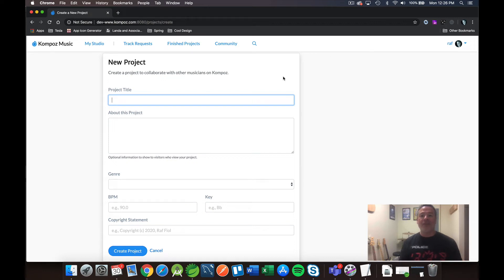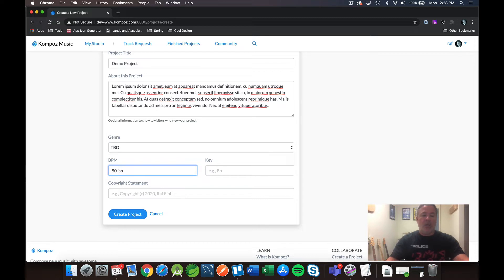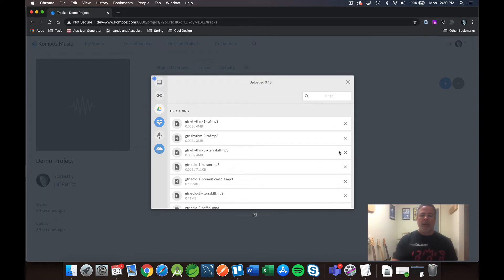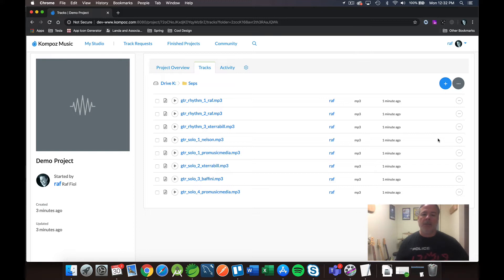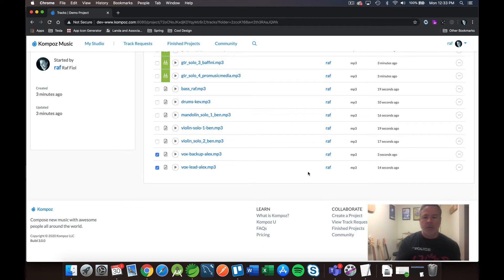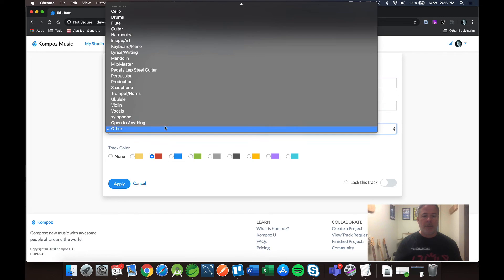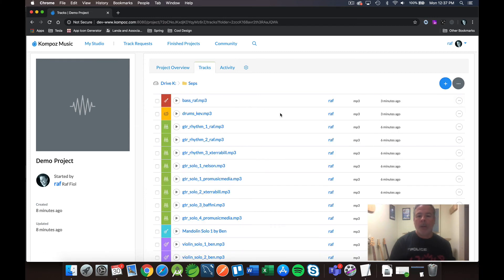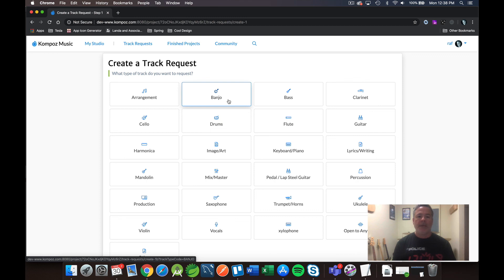Kompoz 3.0 (#1) - Tracks Overview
Quick demo of the new Tracks interface coming in Kompoz 3.0